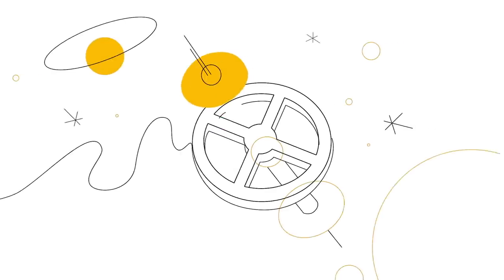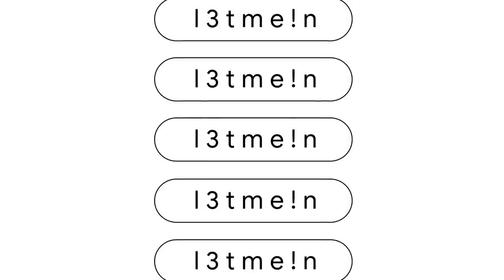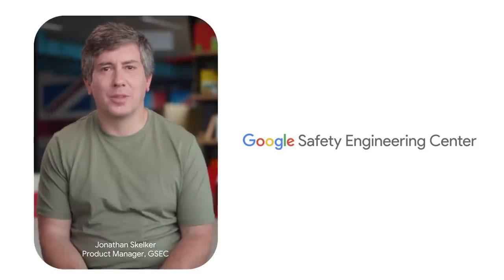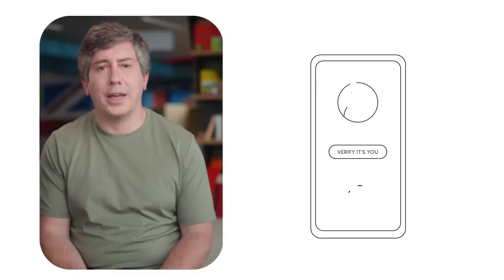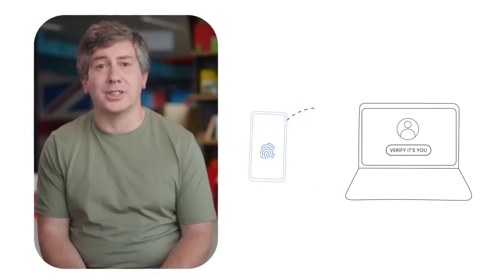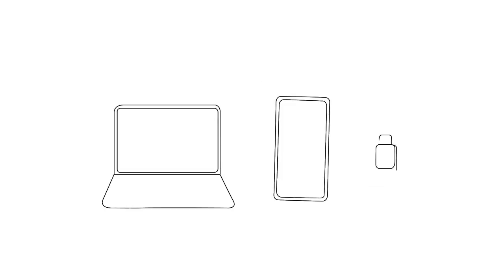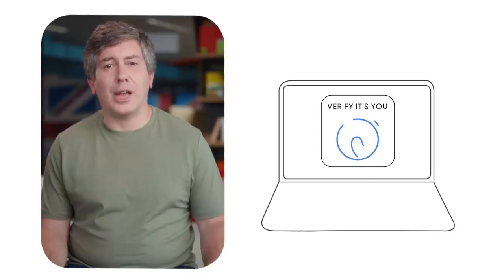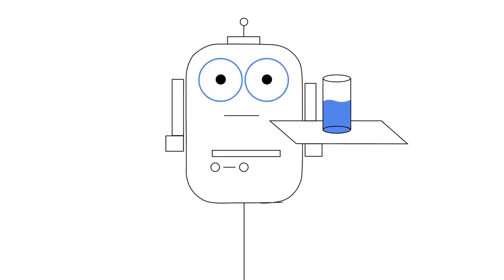Budoucnost bez hesel je téměř tady. Zjistěte, co to pro vás znamená.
Co kdybychom mohli náš digitální život ještě více zabezpečit, aniž bychom vůbec museli používat hesla? Google pomáhá tuto budoucnost budovat. Nová technologie vám radikálně usnadní život online a zároveň ho učiní bezpečnějším. Takže se konečně můžeme rozloučit s heslem 1234.